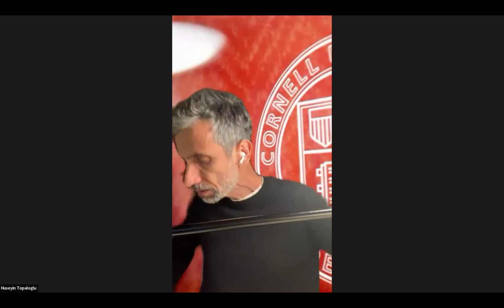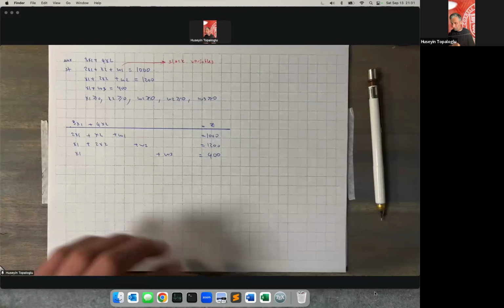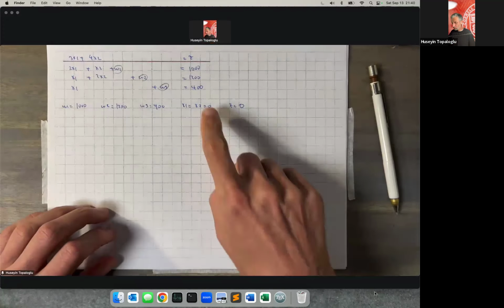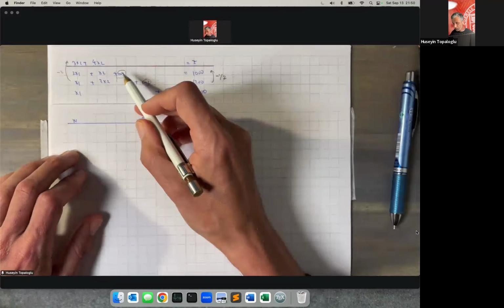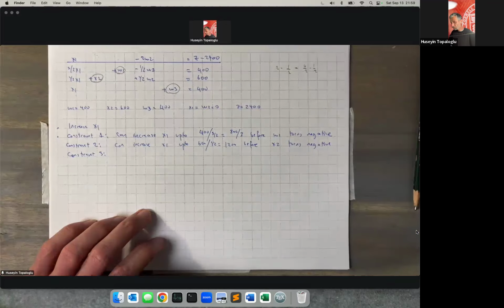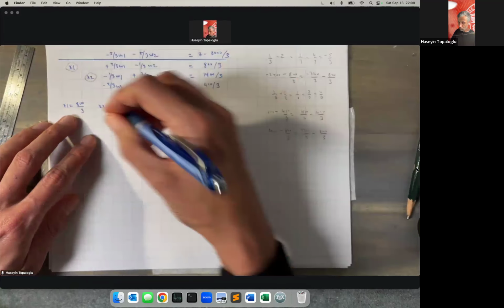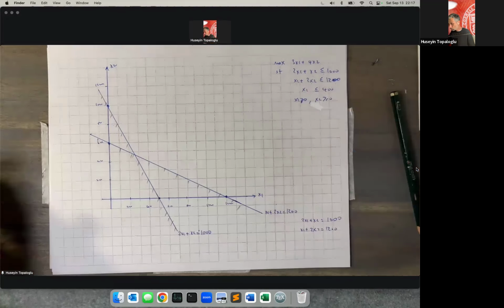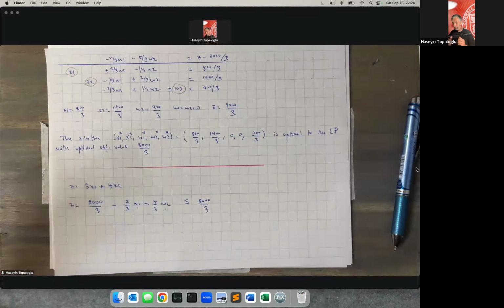Lecture 4 - Introduction to the Simplex Method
In this lecture: Developing the simplex method from first principles. Best viewed with 1080p resolution and in full screen.